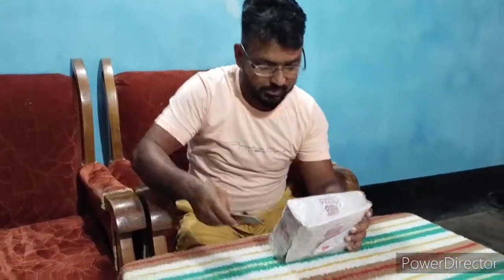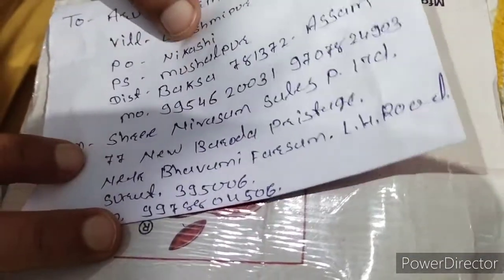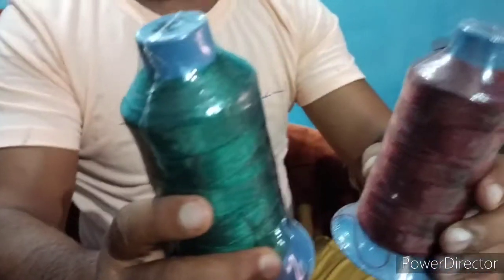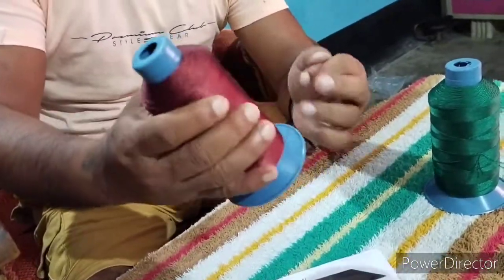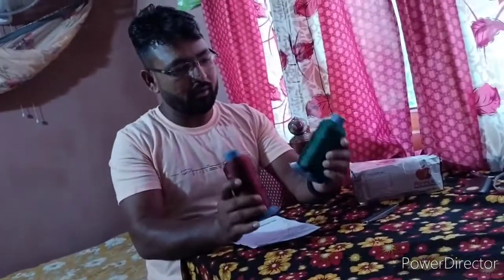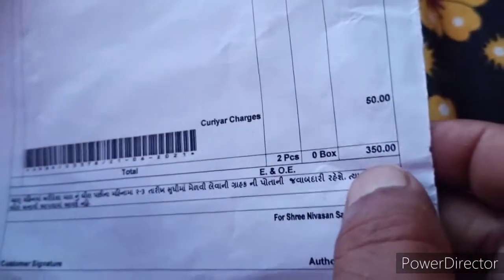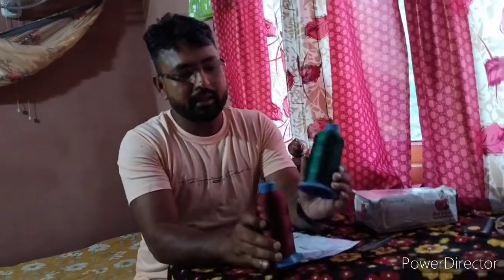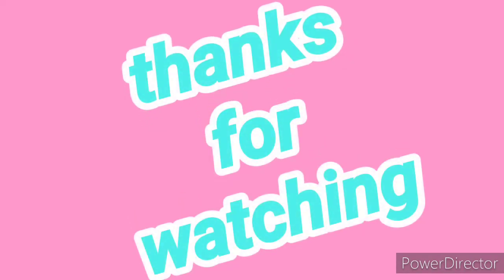flute nylon threads 🧵 arup vlog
flute nylon threads#threads unboxing#indiaMART